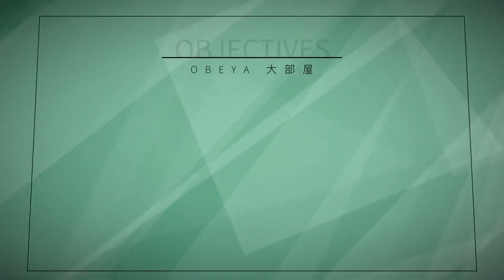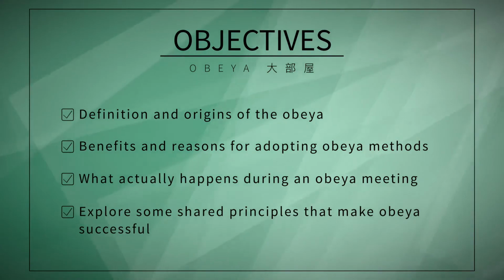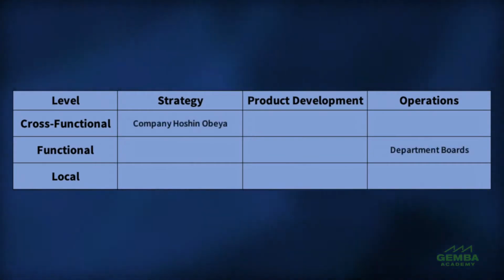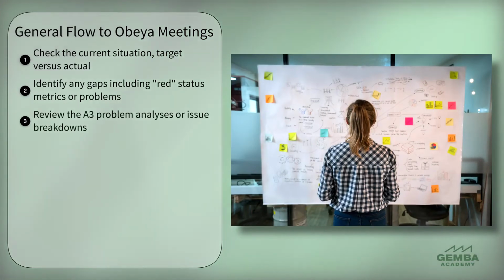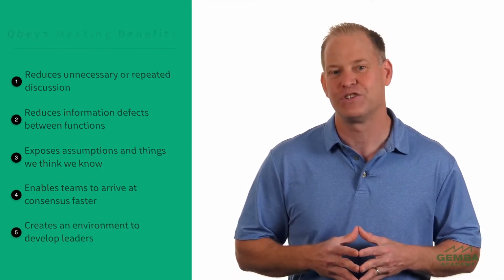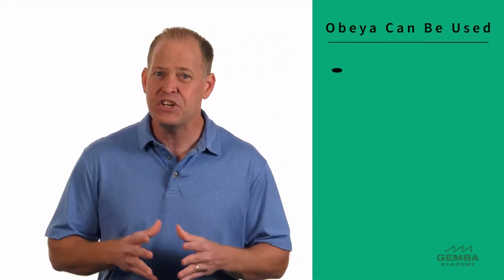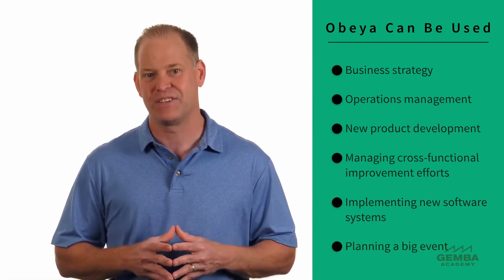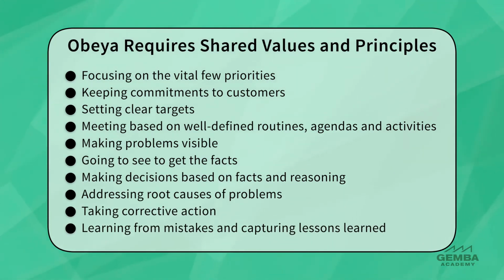What is Obeya, why use it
Обея – (япон. — 大部屋, англ. — Large room или War room) буквально с японского означает — «большая комната» или«большое помещение». Разработана в компании «Тойота». Входит в «Систему разработки продукции (Toyota Development System, TDS)» и подсистему «Вытягивающее планирование (Pull Planing)». Используется для повышения эффективности работы проектной, как правило, межфункциональной команды, занимающейся разработкой или усовершенствованием какого либо продукта или процесса.

В «Обея» очень важно применение принципов и методов визуального управления. За счет регулярных рабочих встреч и совещаний в «Обея» членов команды проекта, работающих в разных подразделениях компании, разрушаются межфункциональные барьеры, снижаются издержки на коммуникацию, повышается уровень понимания и качество взаимодействия, в целом возрастает скорость реализации проекта и качество разрабатываемого продукта.

Since being identified through research in the 1990s as a key enabler of Toyota’s new product development approach, the obeya method has gained popularity as a visual management system. Today the obeya method is applied to improve communication and performance in large, complex efforts such as project management, launching new services and products, business operations management, and strategy deployment.